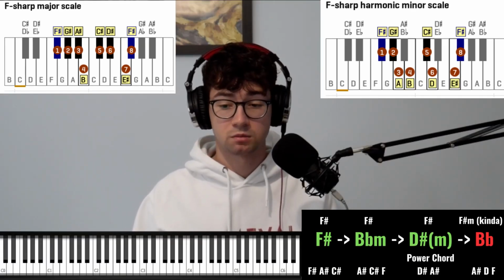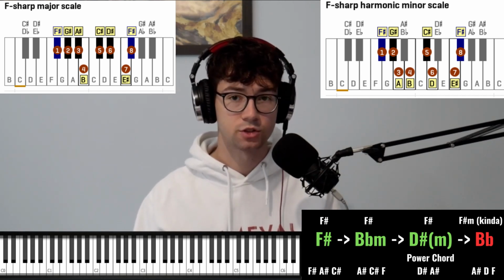The Secret Behind Doctor Who's Saddest Music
I made another analysis video. I'm trying to improve the accessibility and conciseness of the analysis. Also, this piece is complicated so it's hard to explain anyway.

Today, I undertake an analysis of Murray Gold's piece, Madame De Pompadour. Probably the saddest music he ever wrote.

It is a piece by Murray Gold from the Official Doctor Who Series 1&2 Soundtrack Album. This video is an educational video on the compositional techniques used in Madame De Pompadour.

YouTube likes it if I put related text in the description so here you go:

Doctor Who is a British science fiction television series broadcast by the BBC since 1963. The series depicts the adventures of a Time Lord called the Doctor, an extraterrestrial being who appears to be human. The Doctor explores the universe in a time-travelling space ship called the TARDIS. The TARDIS exterior appears as a blue British police box, which was a common sight in Britain in 1963 when the series first aired. With various companions, the Doctor combats foes, works to save civilisations, and helps people in need.

Beginning with William Hartnell, thirteen actors have headlined the series as the Doctor; in 2017, Jodie Whittaker became the first woman to officially play the role on television. The transition from one actor to another is written into the plot of the series with the concept of regeneration into a new incarnation, a plot device in which a Time Lord "transforms" into a new body when the current one is too badly harmed to heal normally. Each actor's portrayal is distinct, but all represent stages in the life of the same character, and together, they form a single lifetime with a single narrative. The time-travelling feature of the plot means that different incarnations of the Doctor occasionally meet.

The series is a significant part of popular culture in Britain[1][2][3] and elsewhere; it has gained a cult following. It has influenced generations of British television professionals, many of whom grew up watching the series.[4] Fans of the series are sometimes referred to as Whovians. The series is listed in Guinness World Records as the longest-running science-fiction television series in the world,[5] as well as the "most successful" science-fiction series of all time, based on its overall broadcast ratings, DVD and book sales, and iTunes traffic.[6]

The series originally ran from 1963 to 1989. There was an unsuccessful attempt to revive regular production in 1996 with a backdoor pilot in the form of a television film titled Doctor Who. The series was relaunched in 2005 and since then, has been produced in-house by BBC Wales in Cardiff. Doctor Who has also spawned numerous spin-offs, including comic books, films, novels, audio dramas, and the television series Torchwood (2006–2011), The Sarah Jane Adventures (2007–2011), K9 (2009–2010), and Class (2016). It has been the subject of many parodies and references in popular culture.

Premise
Doctor Who follows the adventures of the title character, a rogue Time Lord with somewhat unknown origins who goes by the name "the Doctor". The Doctor fled Gallifrey, the planet of the Time Lords, in a stolen TARDIS ("Time and Relative Dimension(s) in Space"), a time machine that travels by materialising into, and dematerialising out of, the time vortex. The TARDIS has a vast interior but appears smaller on the outside, and is equipped with a "chameleon circuit" intended to make the machine take on the appearance of local objects as a disguise. Due to a malfunction, the Doctor's TARDIS remains fixed as a blue British police box.[7]

Across time and space, the Doctor's many incarnations often find events that pique their curiosity, and try to prevent evil forces from harming innocent people or changing history, using only ingenuity and minimal resources, such as the versatile sonic screwdriver. The Doctor rarely travels alone and is often joined by one or more companions on these adventures; these companions are usually humans, owing to the Doctor's fascination with planet Earth, which also leads to frequent collaborations with the international military task force UNIT when Earth is threatened. The Doctor is centuries old and as a Time Lord, has the ability to regenerate when there is mortal damage to their body. The Doctor's various incarnations have gained numerous recurring enemies during their travels, including the Daleks, their creator Davros, the Cybermen, and the renegade Time Lord the Master.